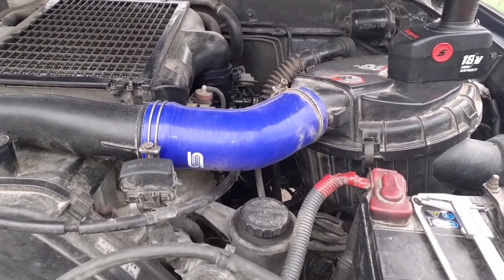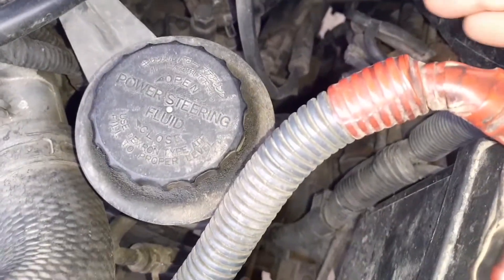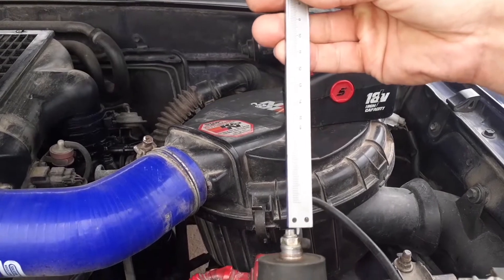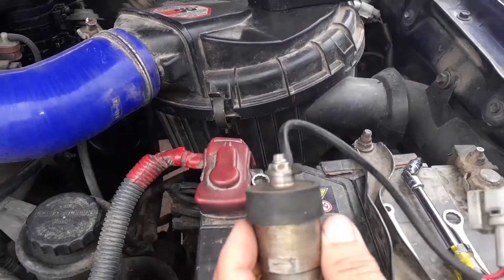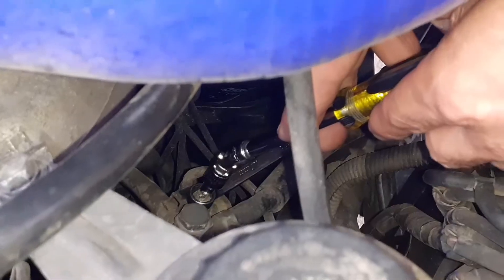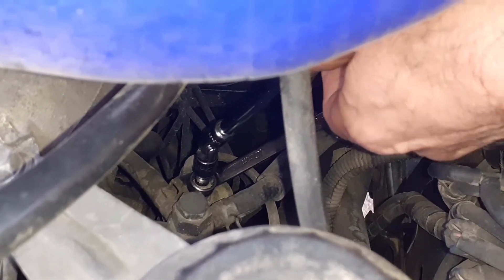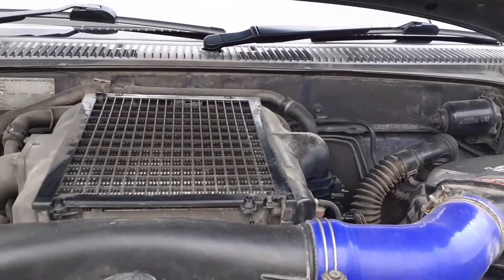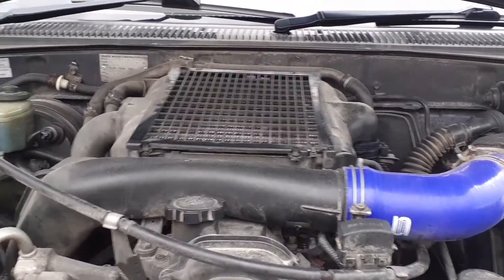Toyota Hilux Surf 1KZ-TE Fuel Pump SCV Adjustment 3rd Gen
The spill control valve solenoid adjustment, it allows more or less fuel to pass through the injector pump,
which effectively giving us electronic control over how much fuel is injected.
A small 1/4 turn is crucial and road test after this procedure otherwise damage to critical components may occur ..

Tools Used:
- 10 mm
- 5 mm spanner / socket
- white marker
- vernier calliper
- torch

NOTE : Clockwise to increases fuel.